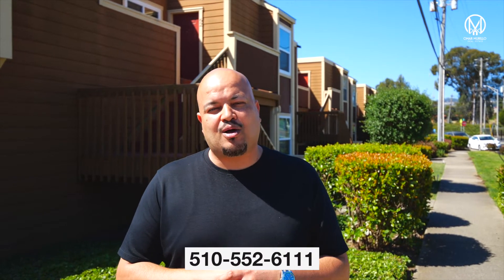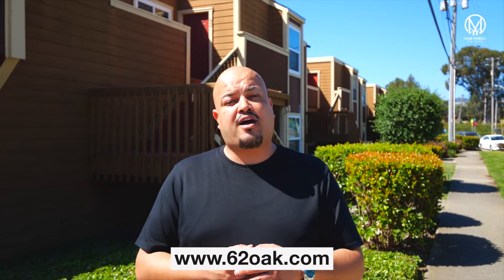San Francisco Living! | 62 Oak Ave S. San Francisco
Completely Remodeled 2 Bedroom, 1 Bath condo in a desirable location and with easy access to the City and other commute routes. Wonderful opportunity to purchase in a highly sought after location. ⠀

Highlights

- New Beautiful Engineered Wood Floors

- Newly Painted Interior

- Updated Kitchen ⠀

- New Stainless Steel Appliances

- Large Bedrooms ⠀

- New Bathroom with Beautiful Quartz ⠀

- New Carpets in Bedrooms

Your home search is over! WELCOME HOME!!